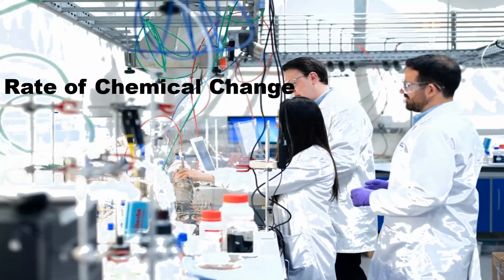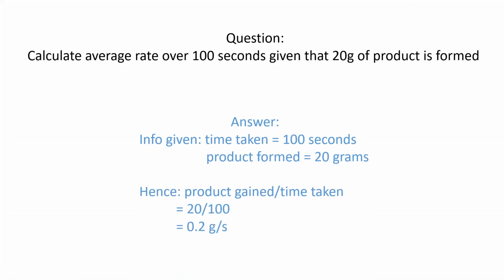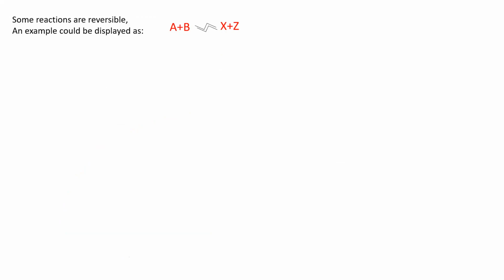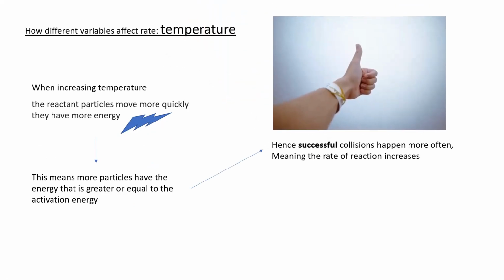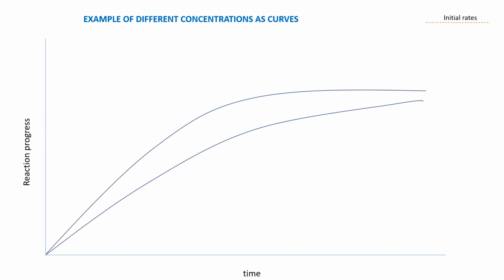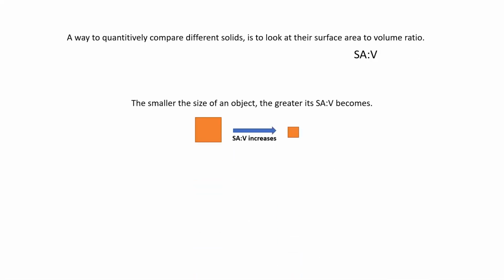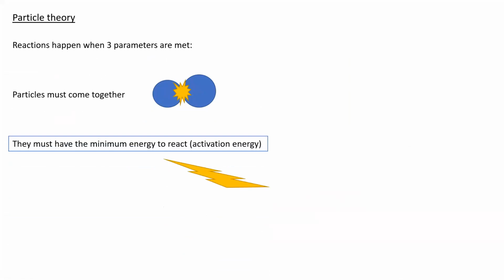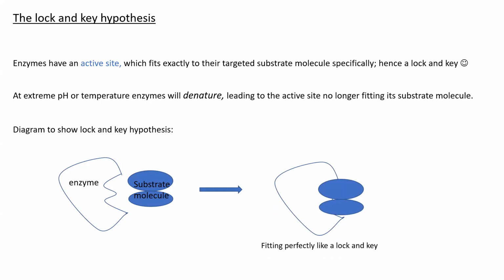Rate flipped content